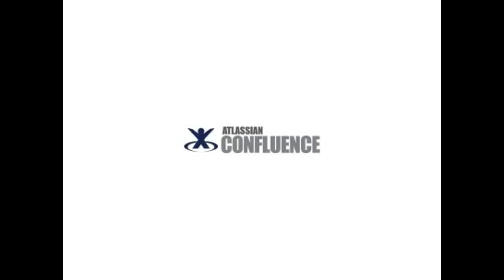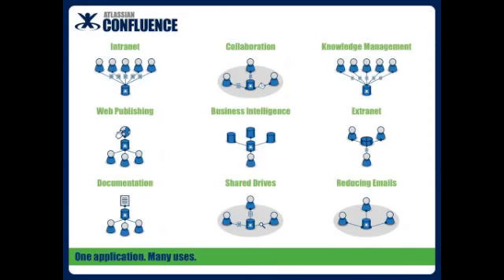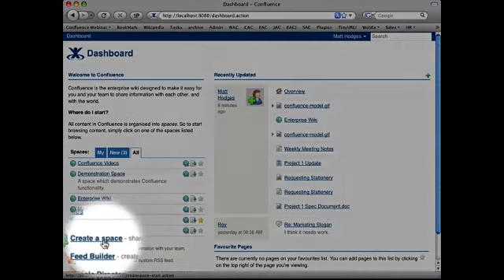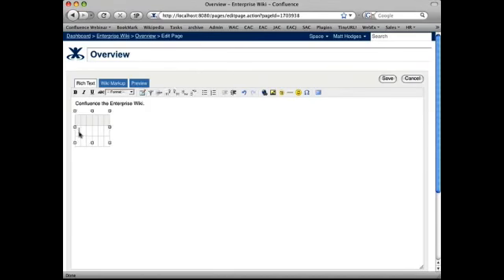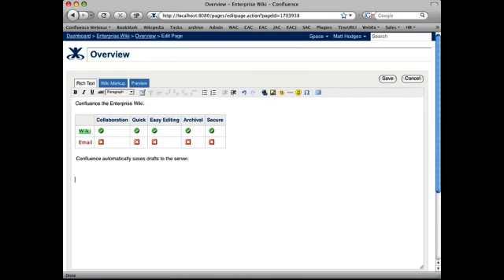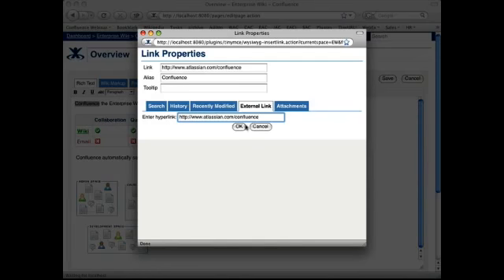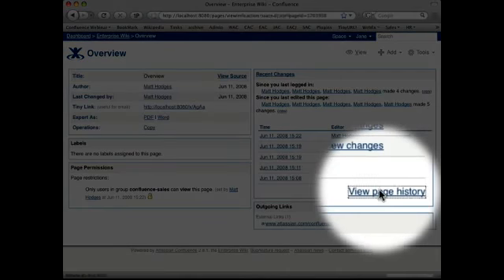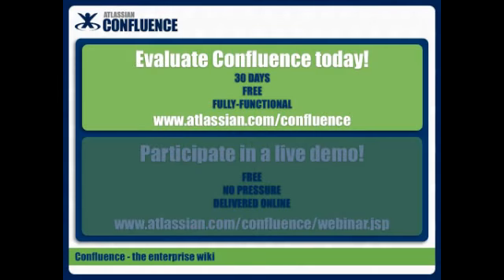Confluence Overview Video - Confluence.flv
confluence